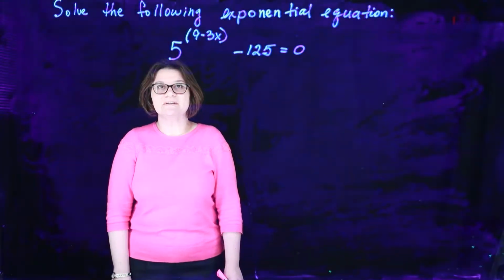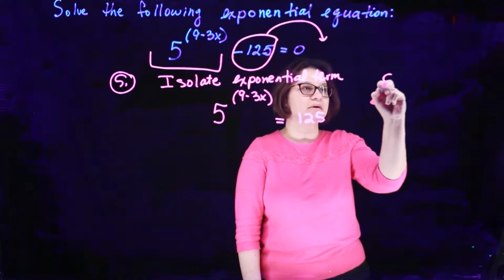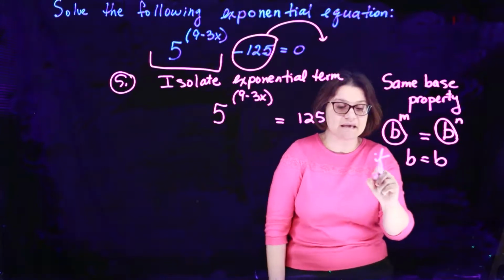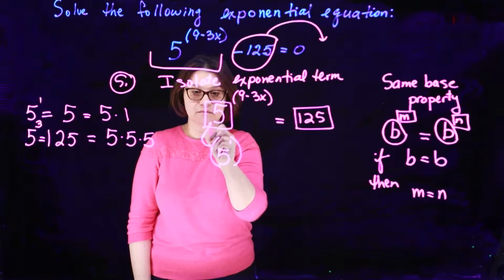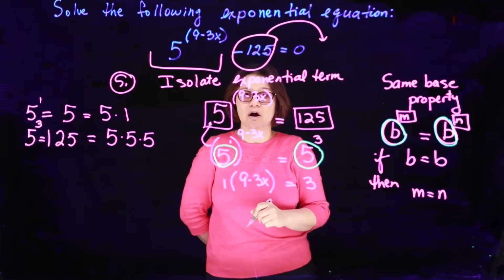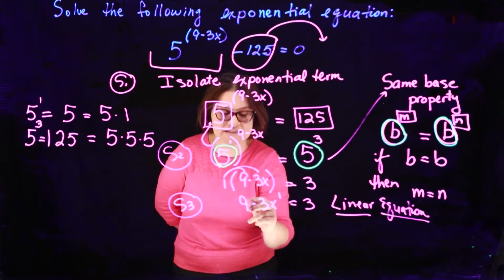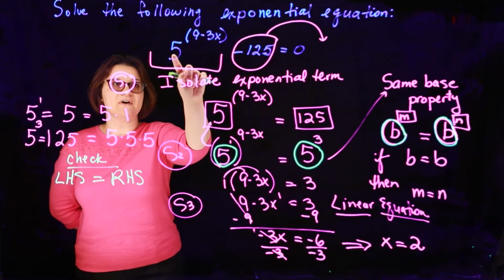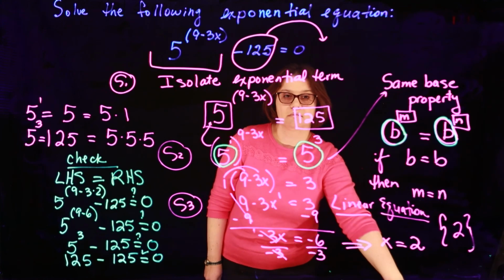Solving Exponential Equations Using Like Bases